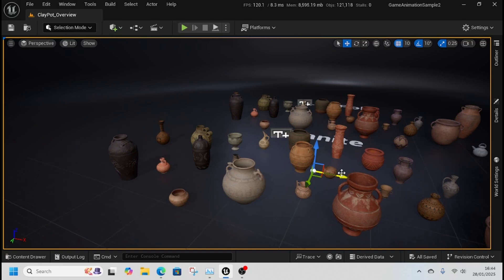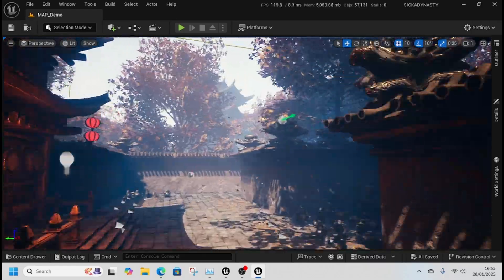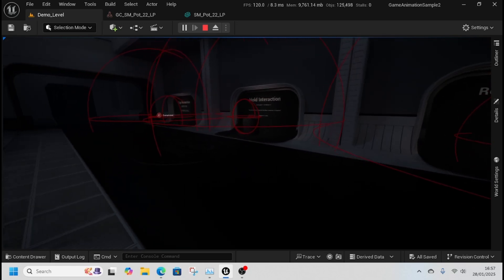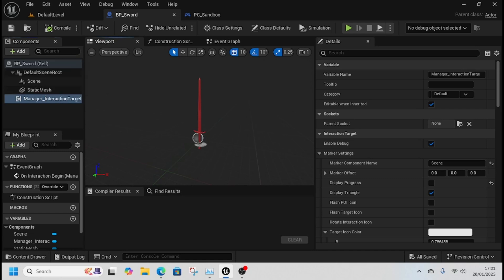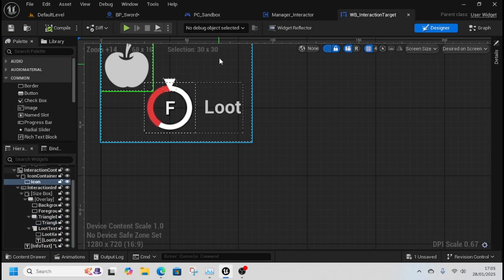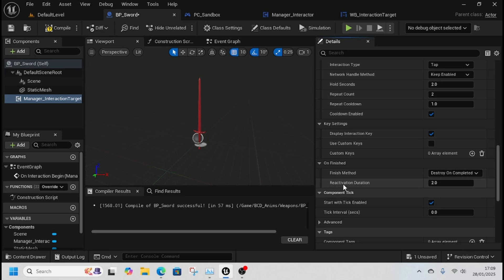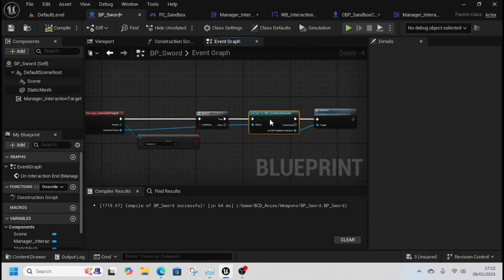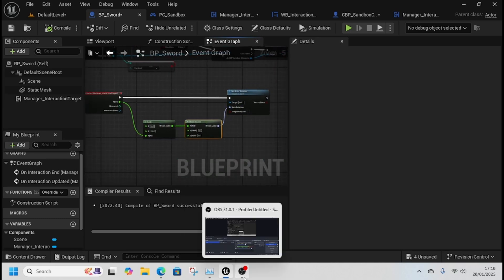How To Use Januarys Free Fab Interaction System in Game Animation Sample (GASP) 5.5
How to use the free Fab in the game animation sample GASP in Unreal Engine 5.5, assets specifically the Interaction system that's available for free on FAB until the 11/02/2025. A small review of the other assets available with a quick how to on the pots.

clay pots : 0 -1:45
dynasty: 1:45 - 3:30
interactions system: 3:30 - end

interaction system widget bug* fix specifically at around 14:00 mark
* This may have been fixed in later updates but at time of recording was active